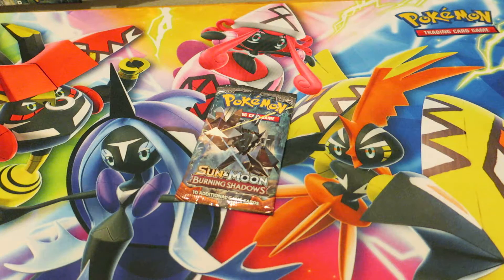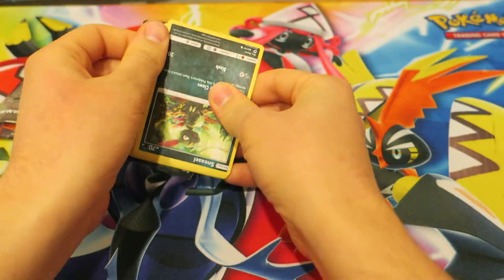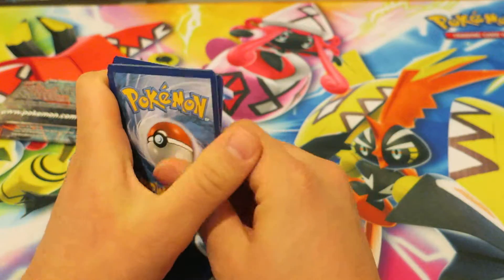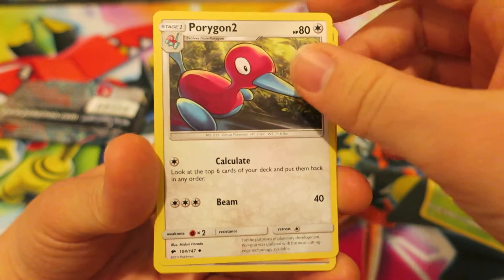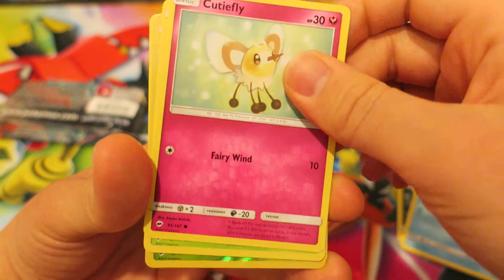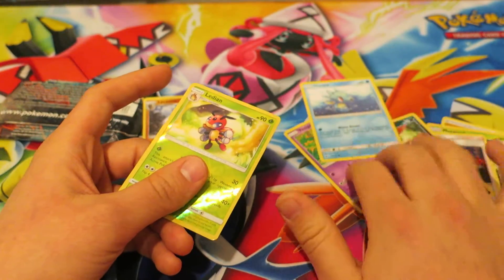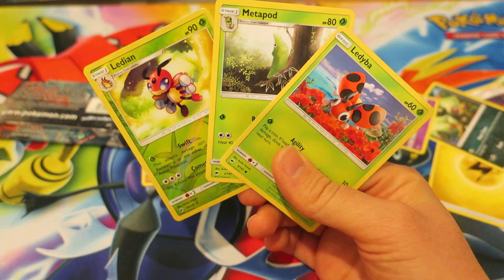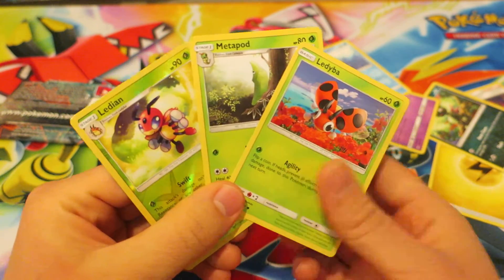Burning Shadows Booster Pack! Pokemon TCG Daily Booster Pack 392!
I upload one Pokemon Booster Pack opening every single day on this channel. With additional content usually coming out during the weekends, and random live streams! :)